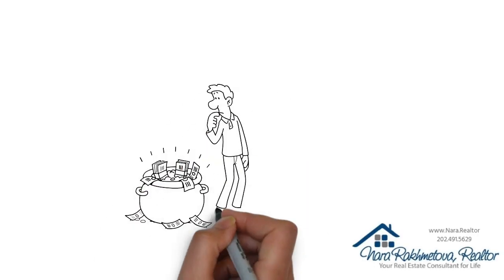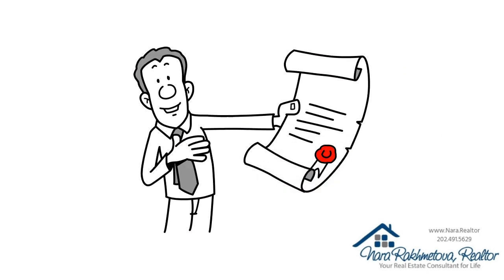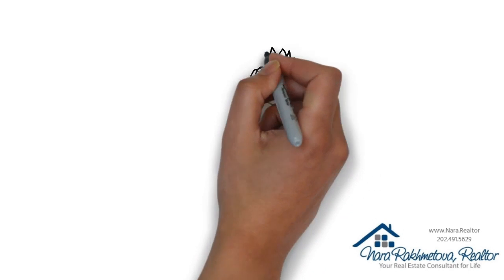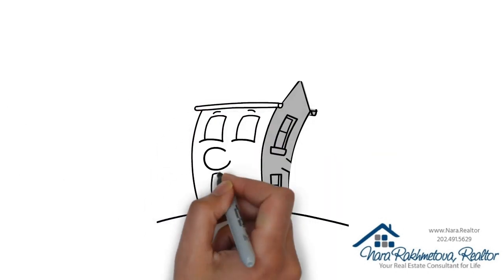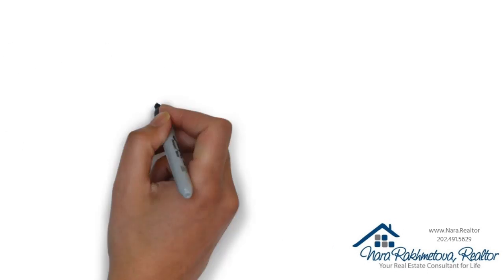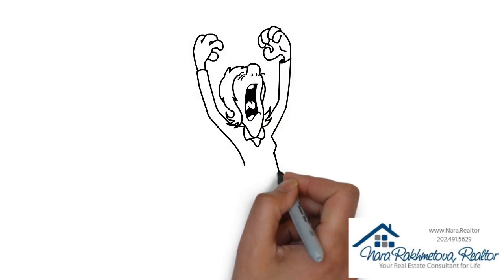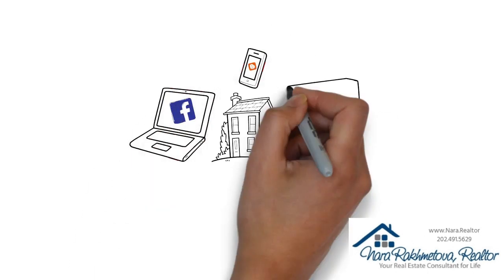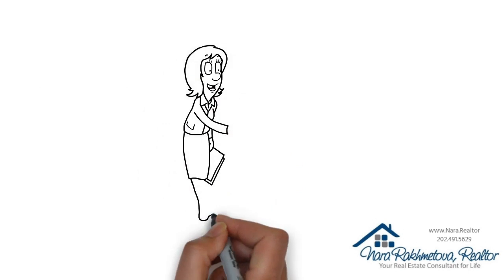Considering For Sale by Owner? Here is why you should think twice.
Pitfalls of selling your home without an agent.